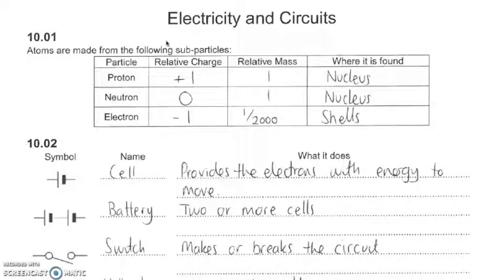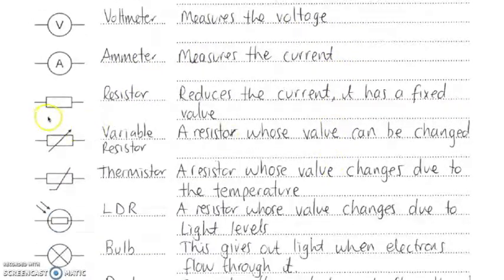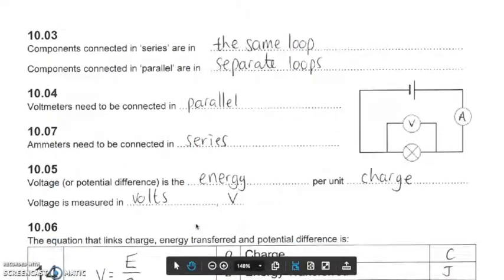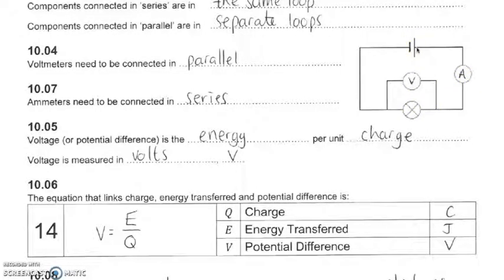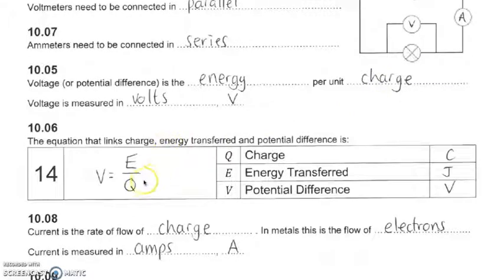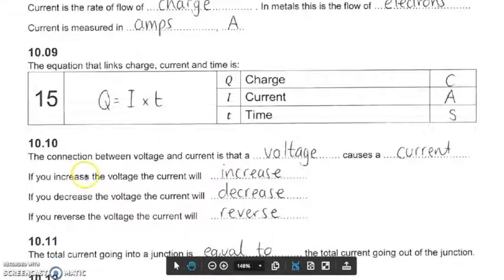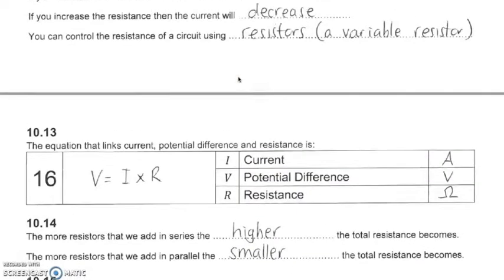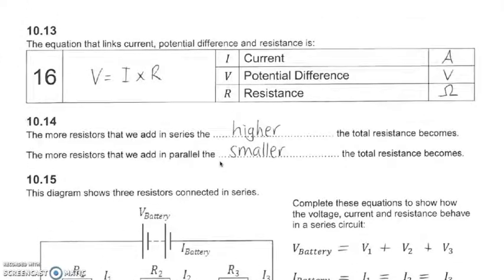EDEXCEL GCSE PHYSICS - P10 (Electricity and Circuits) Video Lesson - Part 1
New Edexcel GCSE Physics (9-1) Specifications - P10 Topic - Electricity and Circuits.  Video tutorial covering all the spec points in the context of answering some exam style questions!